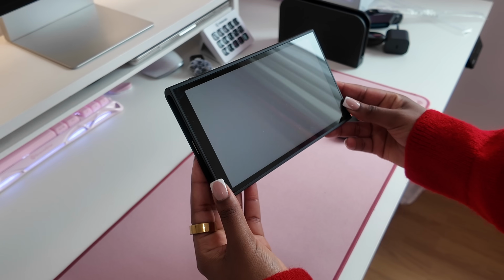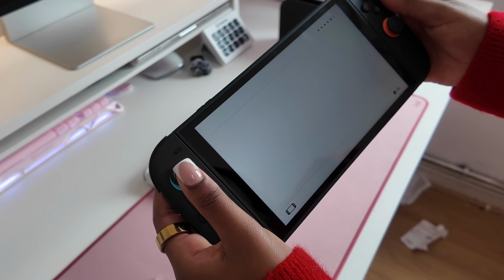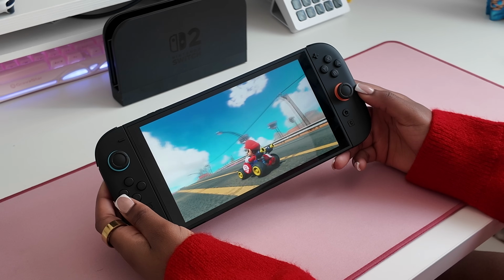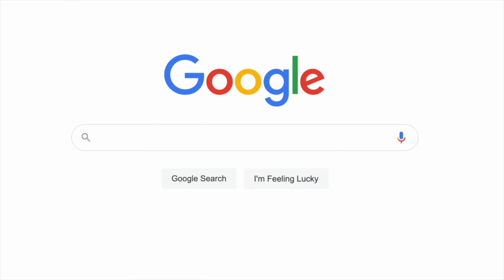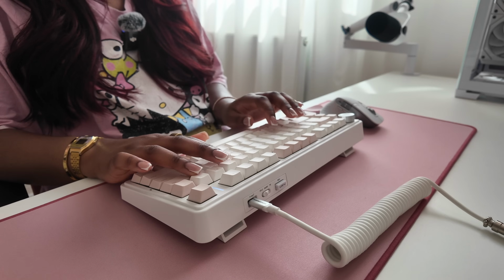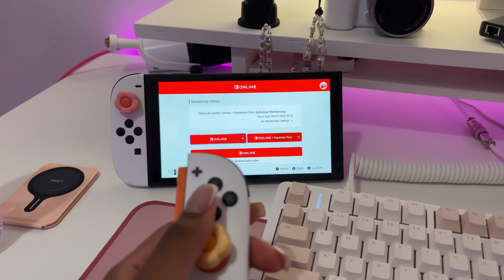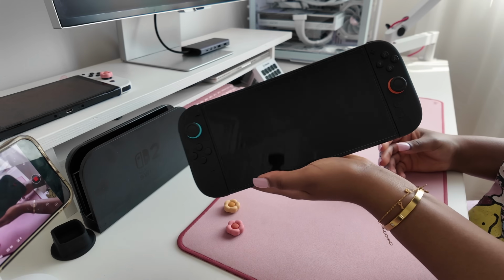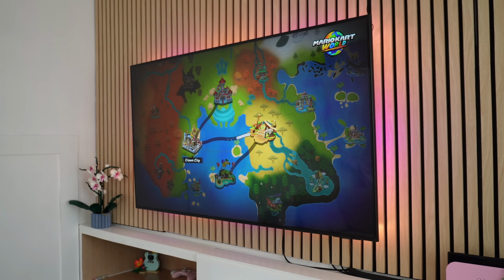one month with the nintendo switch 2, is it worth it?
hiii!

In this video I'll be going over my thoughts after using the Nintendo Switch 2 for just over a month. Let me know if you have a Switch 2 and what games you play in the comments!

Useful links:

Joycon Thumbgrips
Switch 2 Charm

London, UK 🇬🇧
Recording Equipment:
Cameras:
DJI Osmo Pocket 3
Sony ZVE-10
iPhone 16
Microphone—Shure MV7+

nintendo switch2 review, nintendo switch, cozy gaming, switch 2 customisation, switch 2, cozy gaming setup, switch 2 accessories